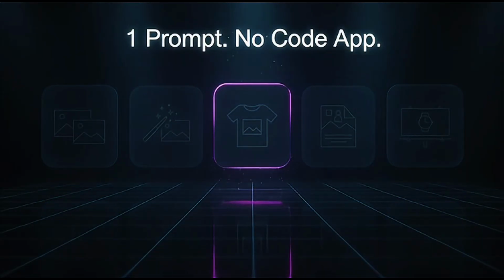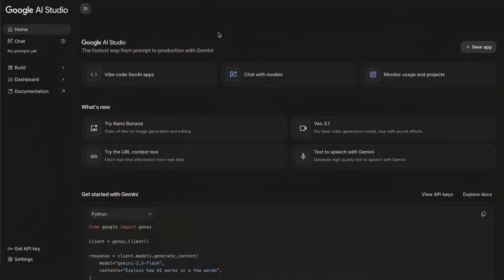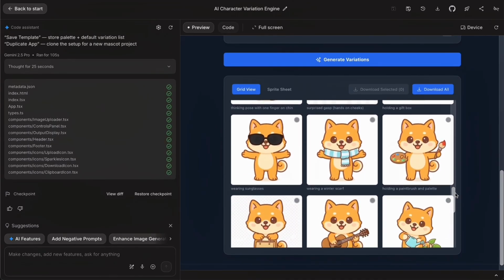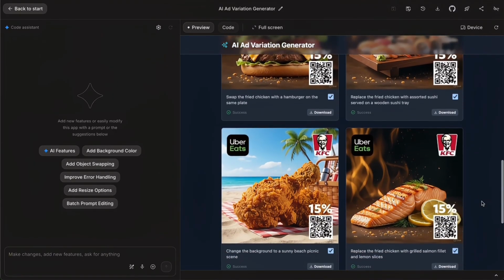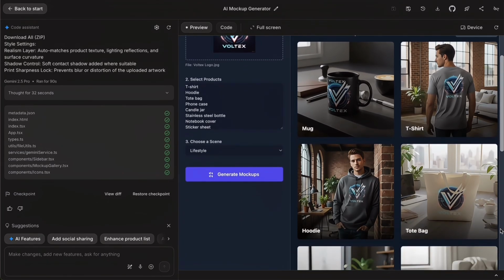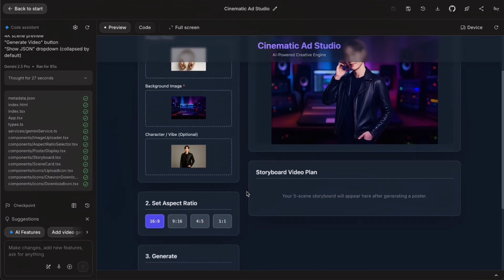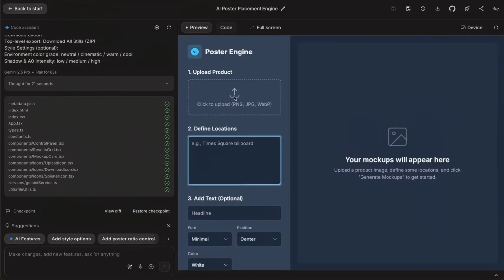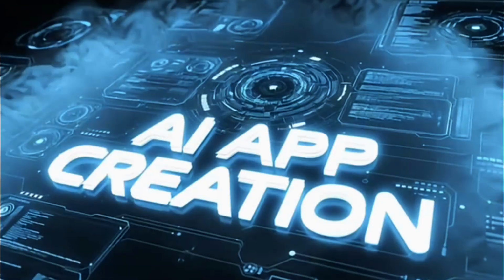Gemini 3 Just Made No-Code Apps Way Too Easy (Full Tutorial)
What if you could build 5 real AI apps — one prompt each — without paying developers, waiting on freelancers, or learning how to code?
These tools aren’t just demos — they can save you time, cut design costs, and help you launch products, ads, mockups, and campaigns instantly.

In this video, I walk through all 5 apps step-by-step inside Google AI Studio:
• Illustration Variant Generator
• Multi-Edit Ad Generator
• Mockup Generator
• Ad Merge Studio
• Poster Placement Simulator

It’s all no-code, all free, and every app was built live in the video using one prompt each.

📌 Video Structure
00:00 How Gemini’s Build Mode works
00:51 App 1 – Illustration Variant Generator
02:32 App 2 – Multi-Edit Ad Generator
03:55 App 3 – Mockup Generator
05:11 App 4 – Ad Merge Studio
06:46 App 5 – Poster Placement Simulator
08:00 Power Tips – How to write 1-prompt apps

📣 Want all 5 prompts? Comment **“No Code Pack”** and I’ll send you the download link.
Just copy, paste, click run — your app goes live instantly.